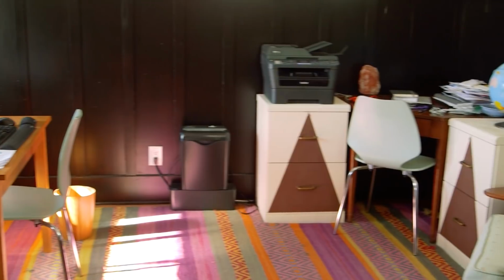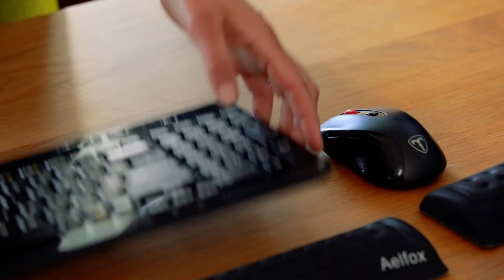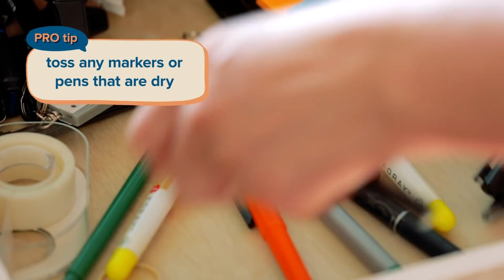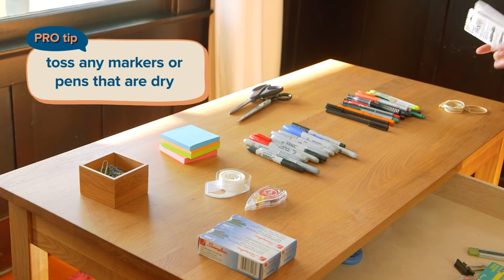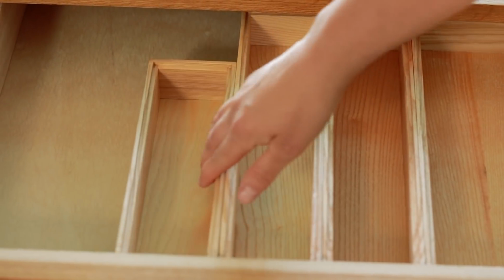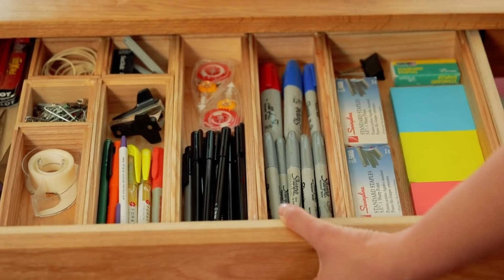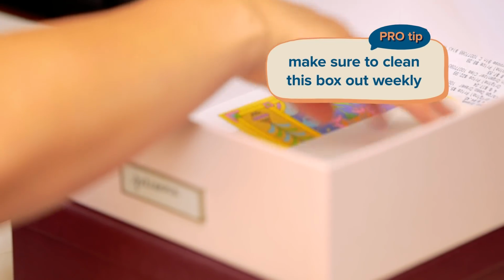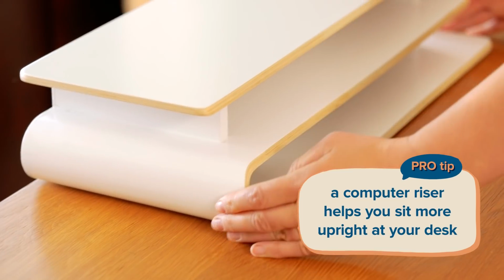Setting Up Your Home Office | Space Camp + The Container Store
Set up your home office in 3 simple steps from Julianna Strickland, CEO + Founder of Space Camp Professional Organizing.